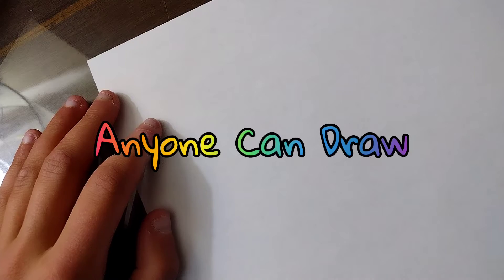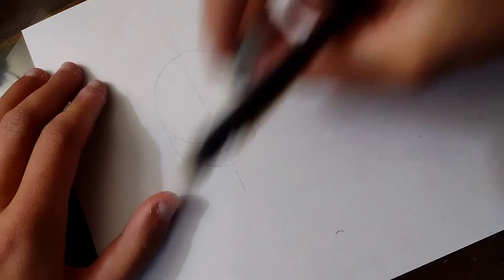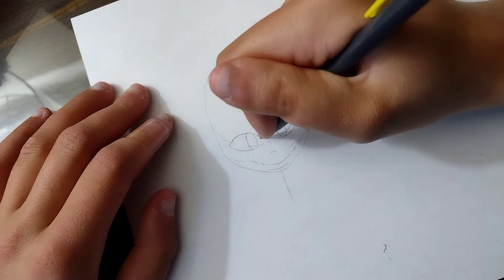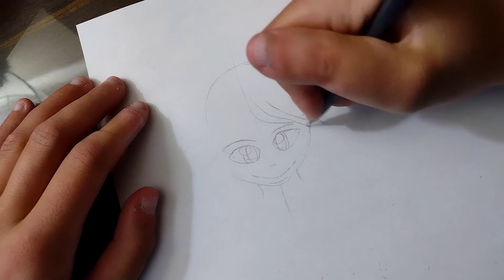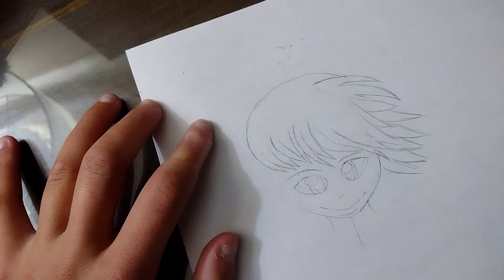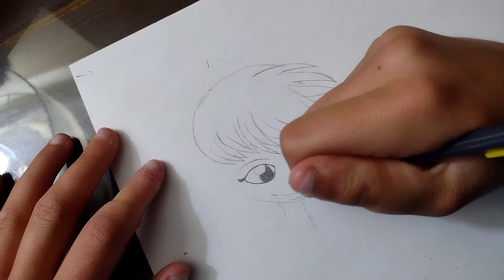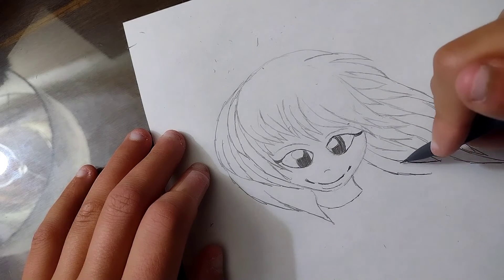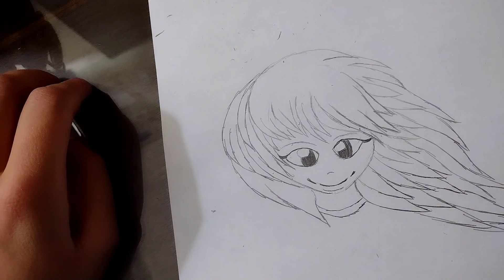Anyone Can Draw: Girl With Windblown Hair S:1 EP:3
Hello Fellow Artists, in this Video Join me as I teach you how to draw a manga girl with her hair blowing in the wind. I will walk you through SIMPLE drawing techniques as I draw her. such as Guidelines, Proportion and Basic Composition. As always if you have questions or like what you are seeing be sure to drop a comment.